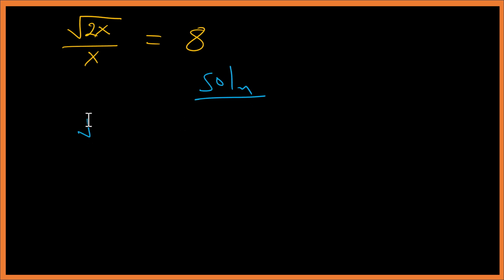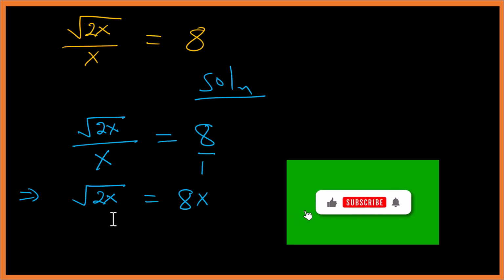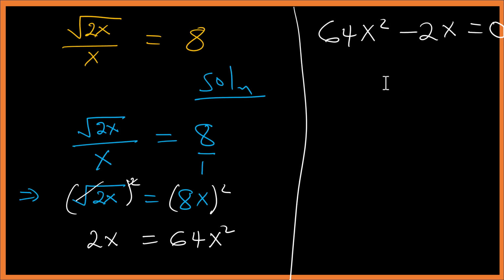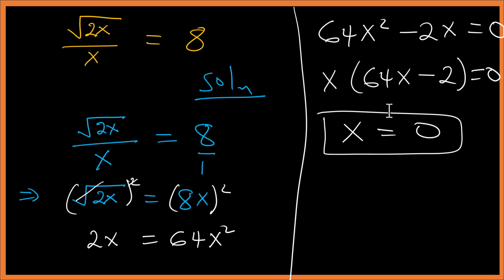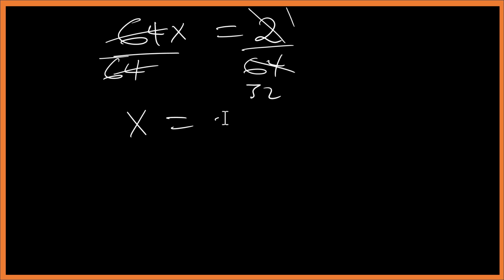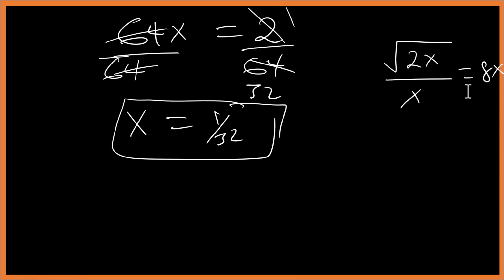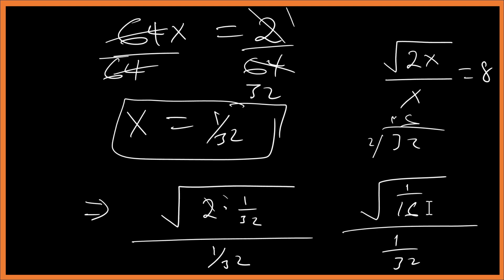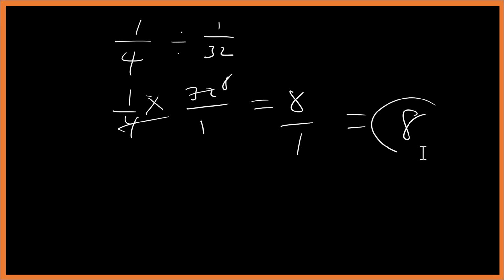Can You Solve This Short Math Olympiad Equation